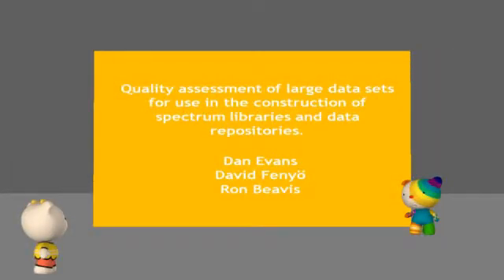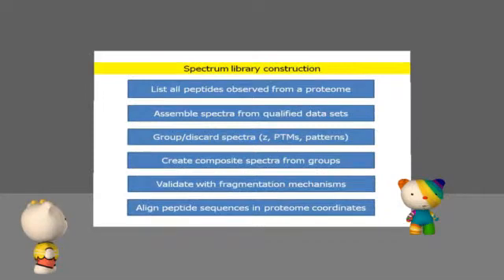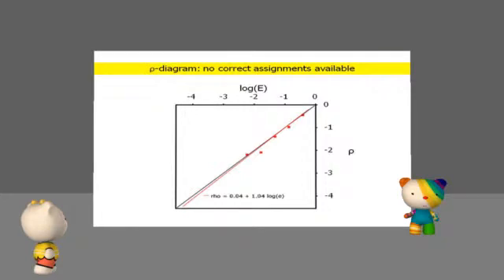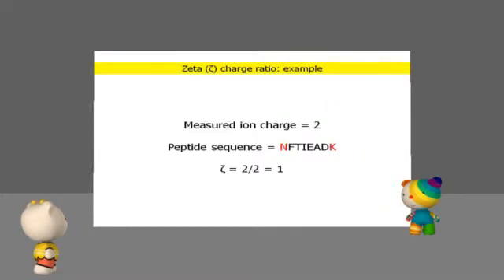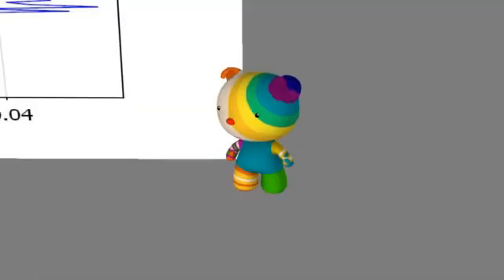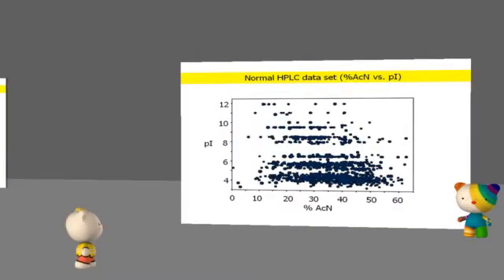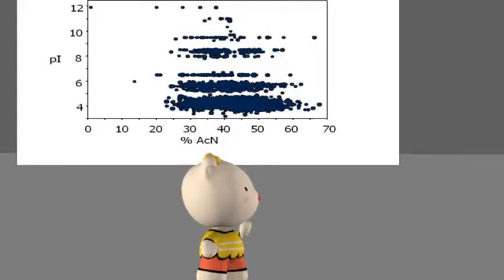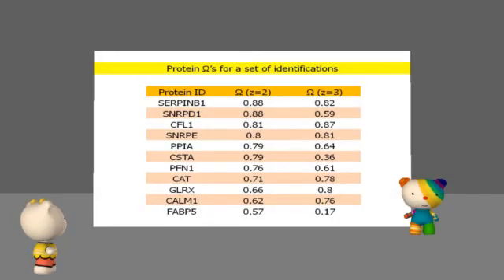Quality assessment of large data sets ...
A dramatization of a talk given by Ron Beavis at the ASMS Sanibel meeting on Jan, 23, 2011 about quality control and GPMDB.